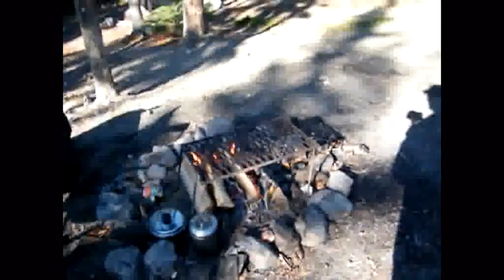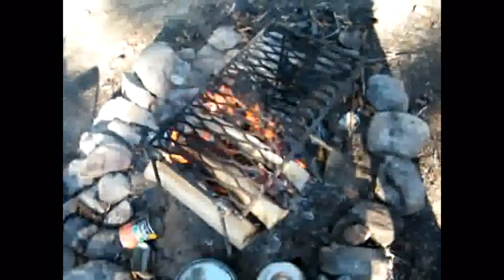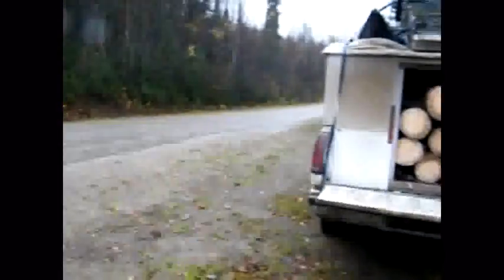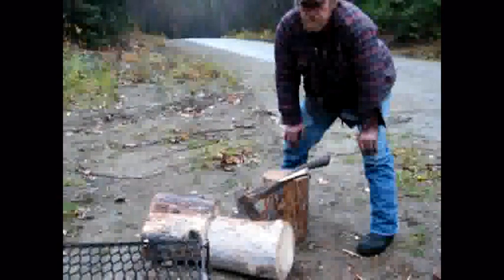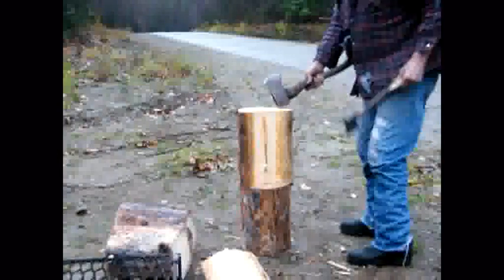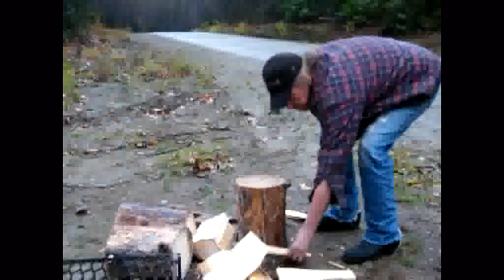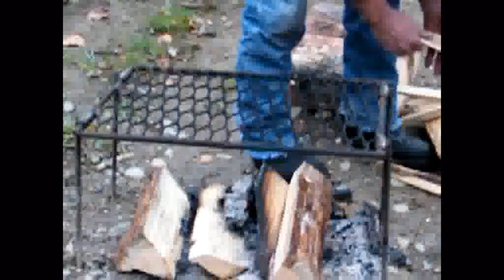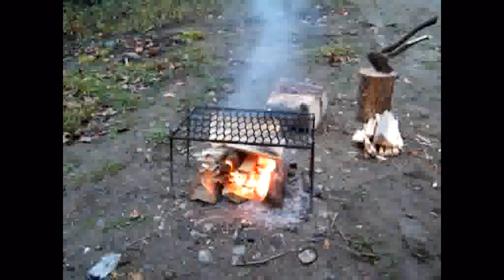Cariboo Bushcraft Tips for City Slickers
coleman stoves,lamps, fires and firewood